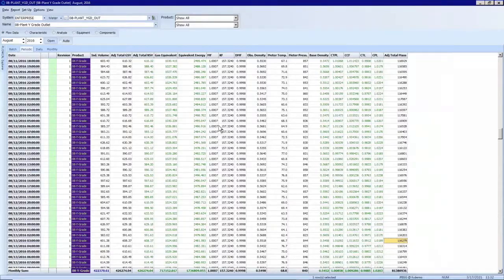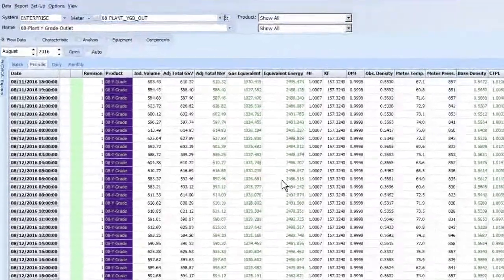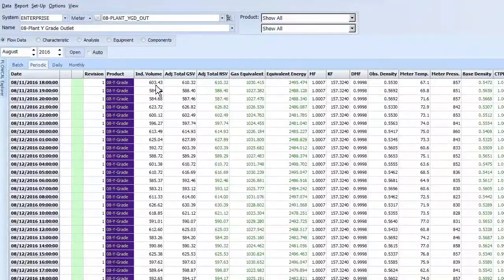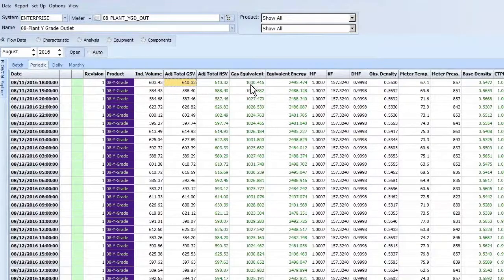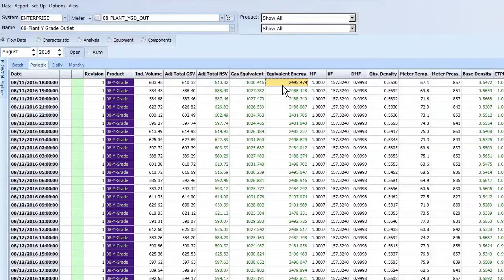FLOWCAL Minute: Liquid Volume to Gas Equivalent Calculations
Get tips from Measurement expert Jason Rigg on why you should calculate your liquid volumes to gas equivalent and how FLOWCAL by Quorum Software performs this critical calculation for Midstream operators. Learn how to ensure measurement data accuracy with the right software.